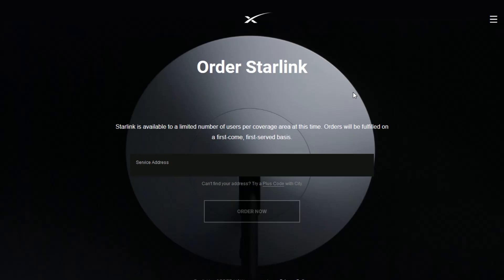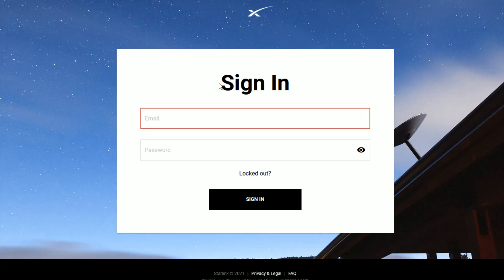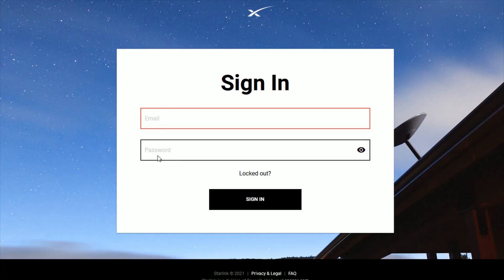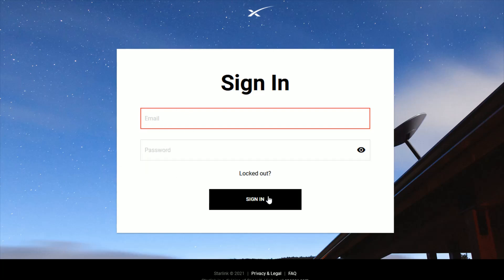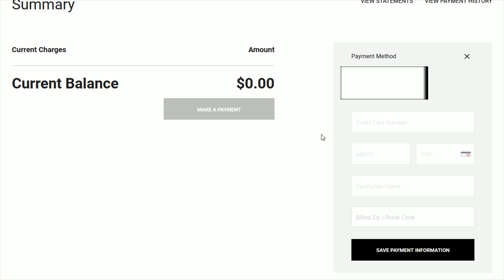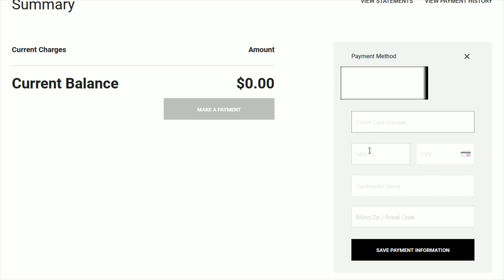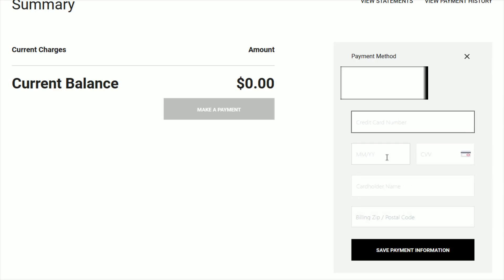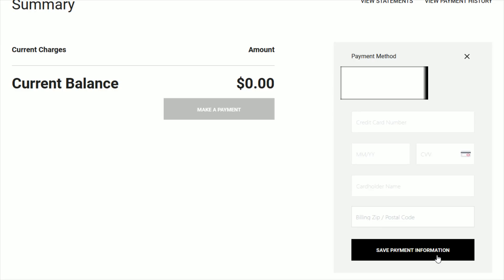Starlink How To Change Payment Method - How To Change Credit Card Debit Card Starlink Internet Help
Starlink How To Change Payment Method - How To Change Credit Card Debit Card For Starlink Internet Service Step by Step Instructions, Guide, Tutorial, Video Help

In this video I walk through a simple and easy step by step instructions, guide, tutorial on how to change the credit card debit card payment method in your Starlink account.